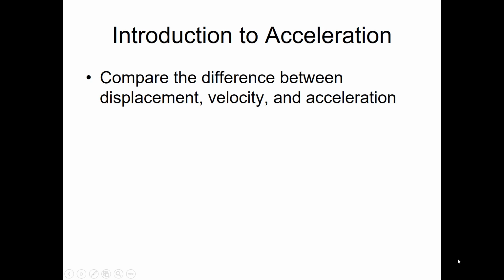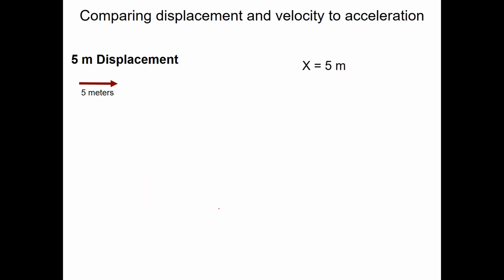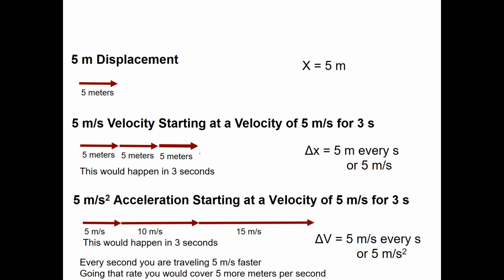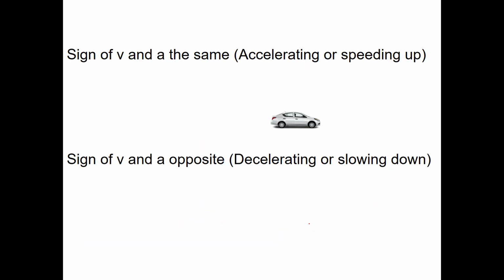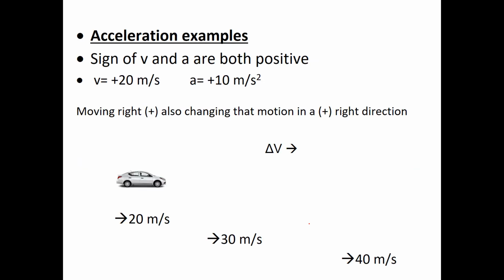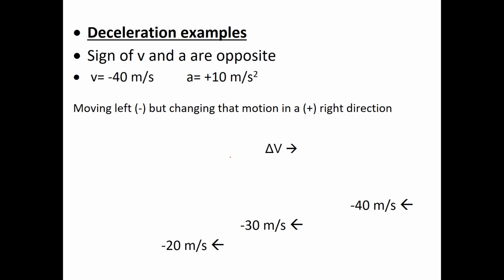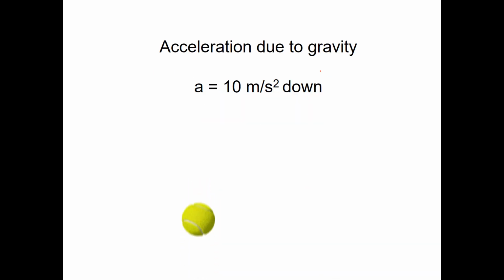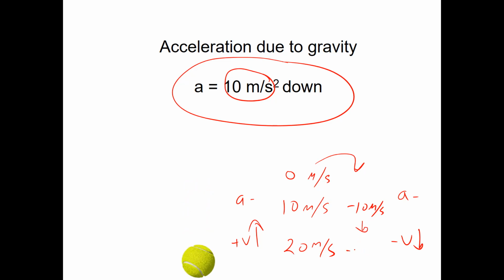Acceleration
Be able to compare the difference between displacement, velocity, and acceleration.  Find out what happens to motion when velocity and acceleration are in the same or different direction.  Fins out what happens to velocity and acceleration as a ball is thrown straight up in the air.